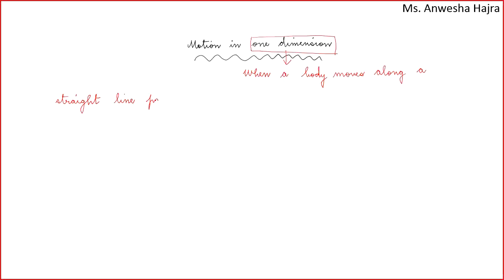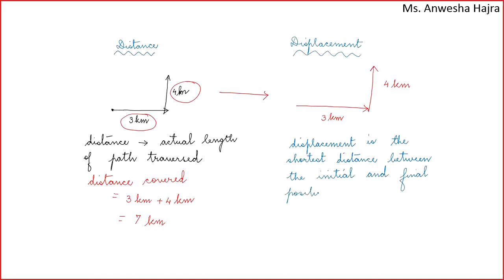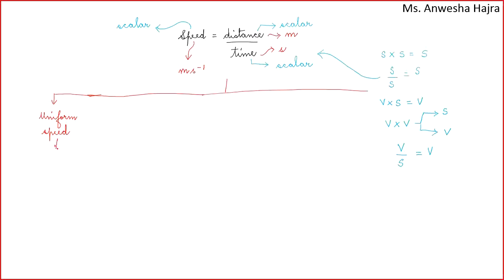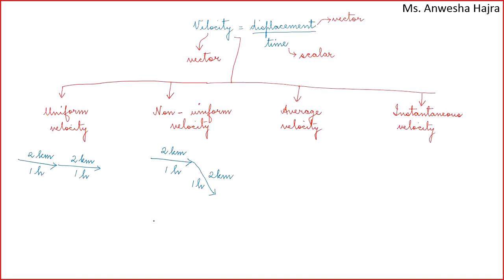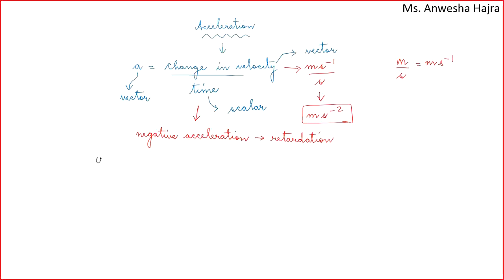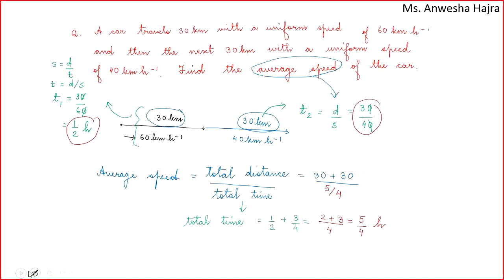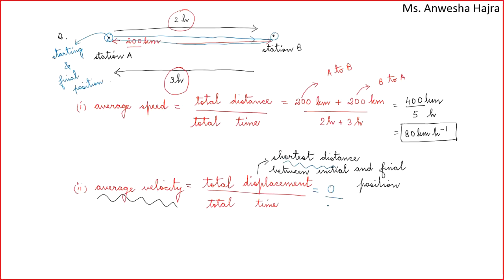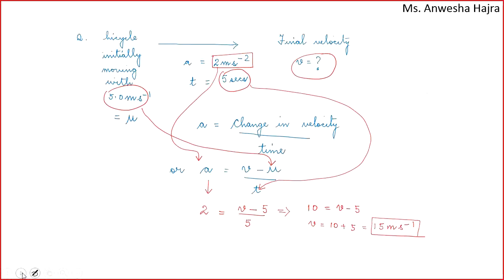MOTION IN ONE DIMENSION